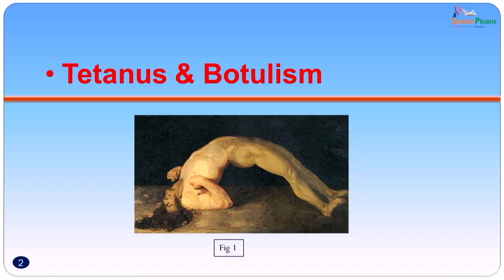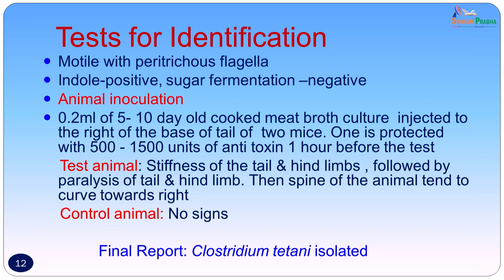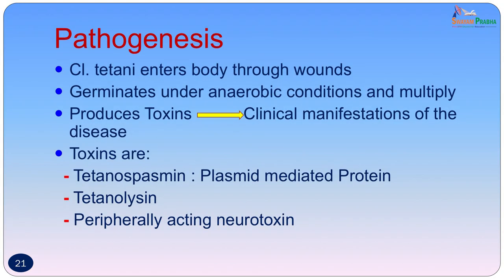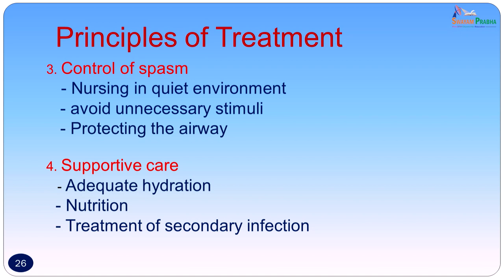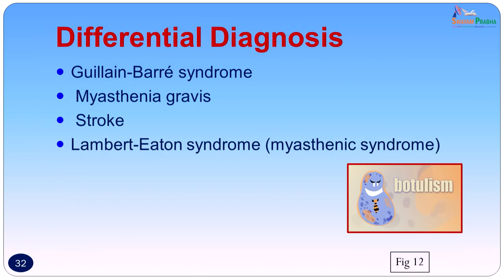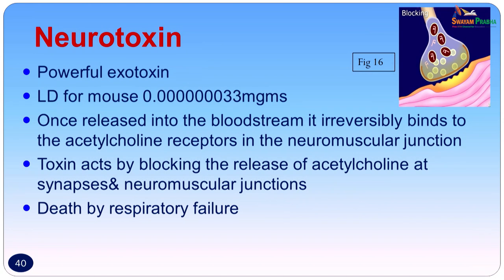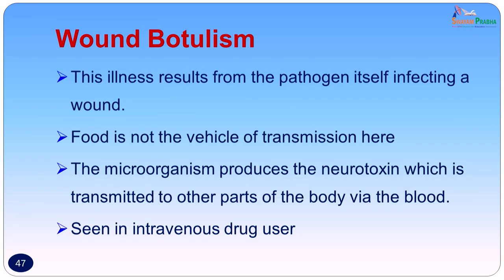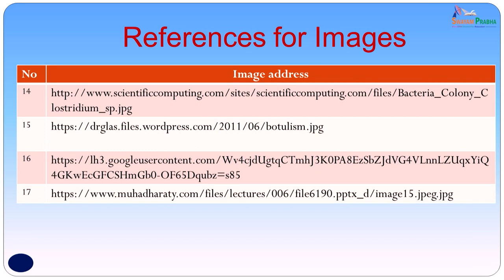Bacterial Toxins affecting the Nervous system